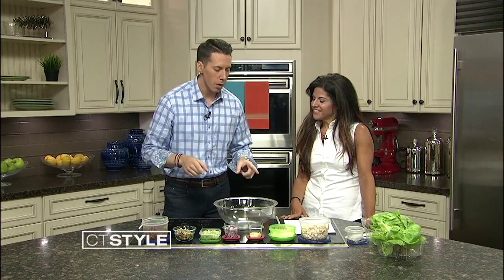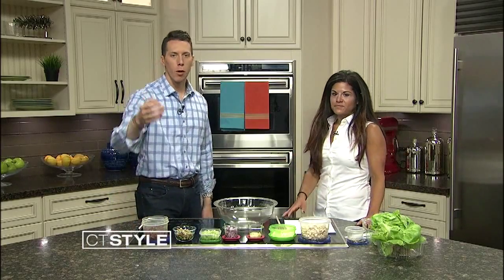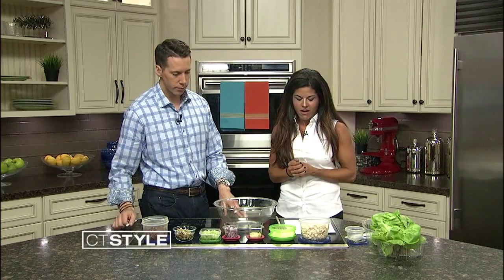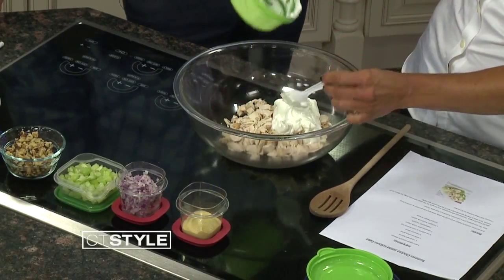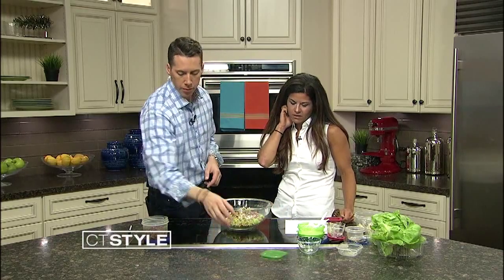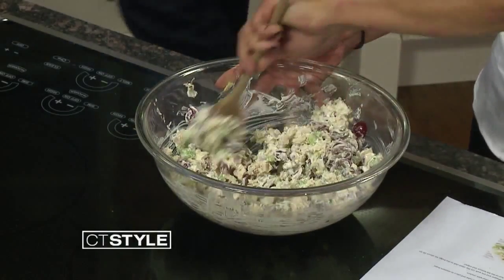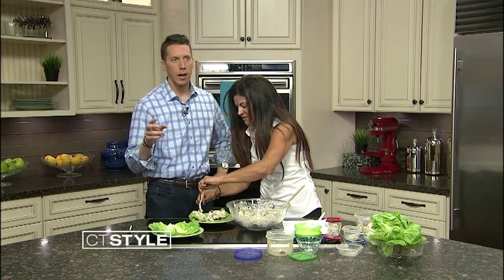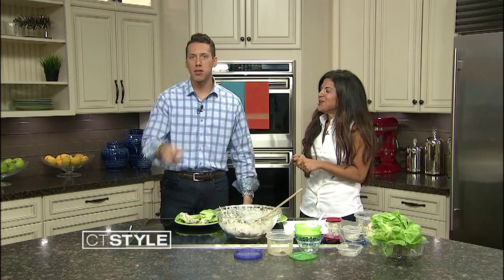In the Bender Kitchen: Healthy Eating!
Learn new tips on nutrition and how to make a healthy meal.